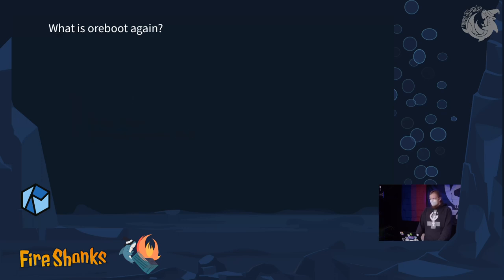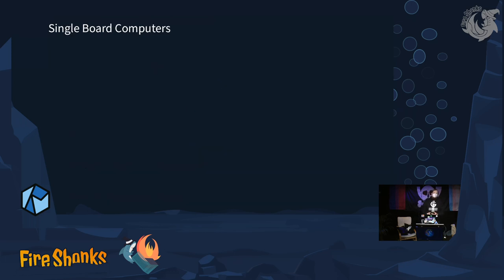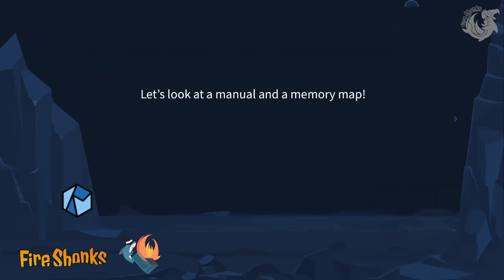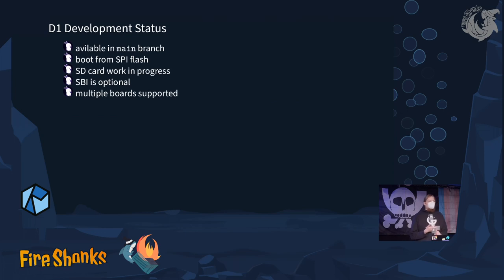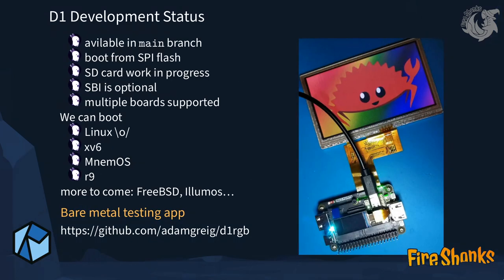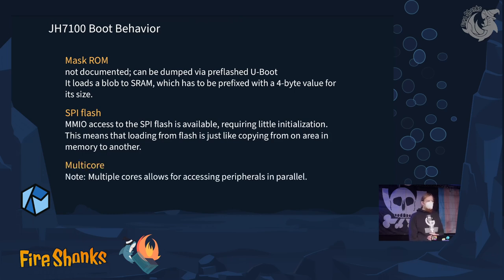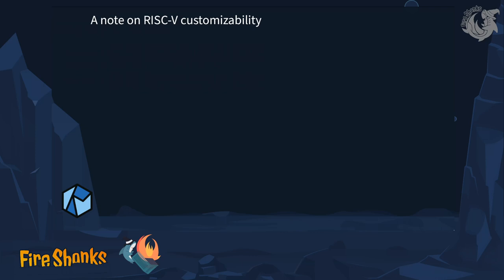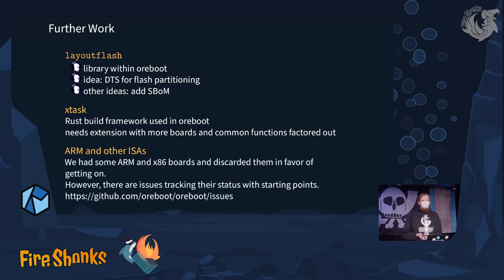oreboot auf RISC-V - Vergleichende Analyse zweier Implementierungen - english translation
Im Anschluss an den Allwinner D1 Soc haben wir den Port von oreboot auf den
JH7100 SoC von StarFive wieder aufgegriffen. Diese betrachten wir im Vergleich.

Dieser Kurzvortrag stellt die Boot Flows der beiden Chips gegenüber und
analysiert Aufwand und Verständlichkeit der Plattformen. Zum Abschluss
evaluieren wir, wie sich die Implementierungsansätze auf Basis eines [aus einer
SVD-Datei generierten Rust Peripheral Access Crates (PAC)](
geschriebenen Definitionen von Registern, Blöcken und Hilfsfunktionen
unterscheiden.

Daniel Maslowski